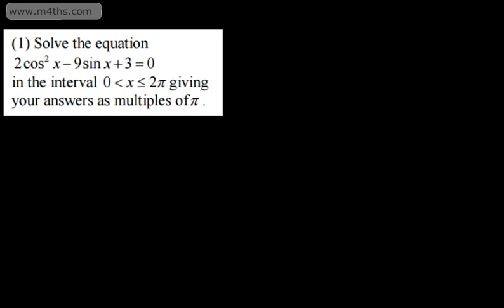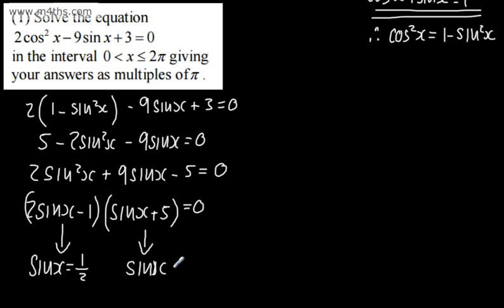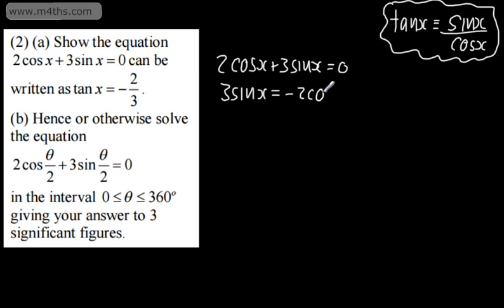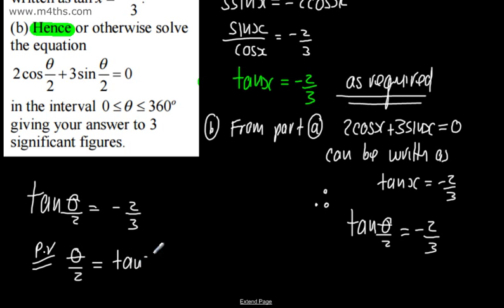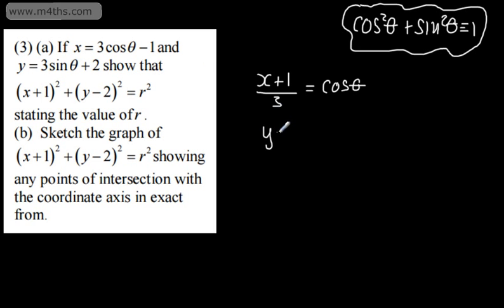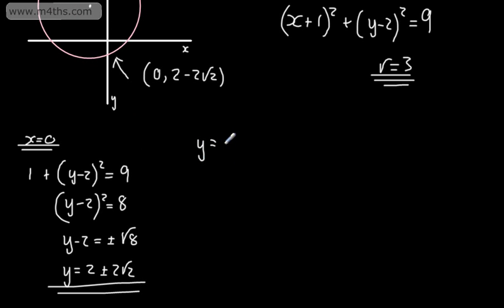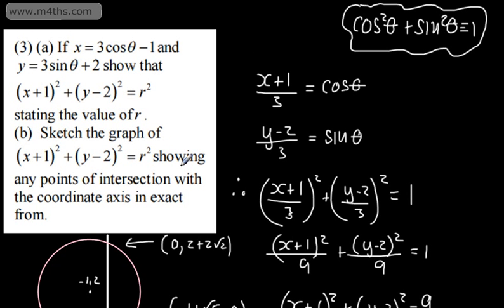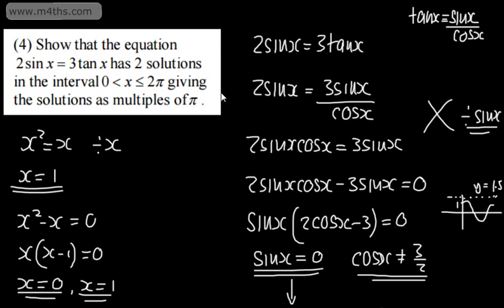Core 2 - Trigonometry 5 - Exam Style Questions 1 (AS Math 2015 May exam practice AQA, OCR, Edexcel)